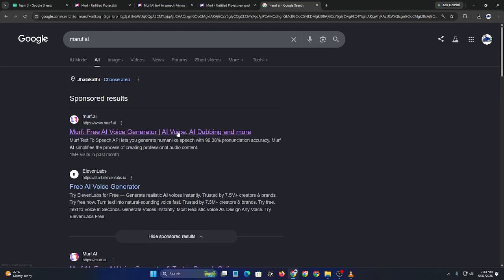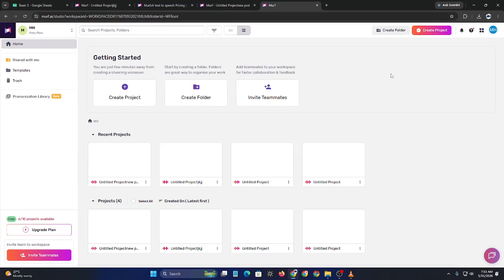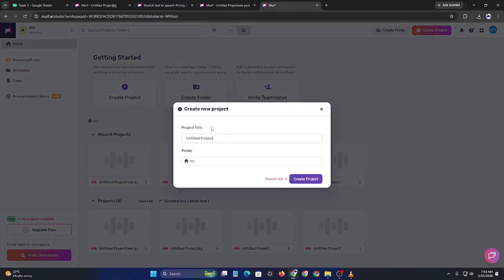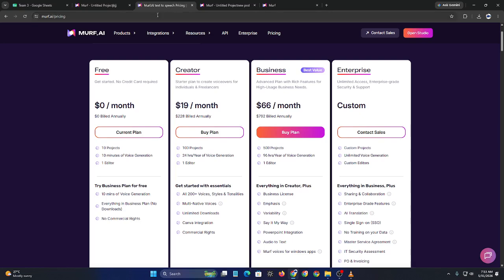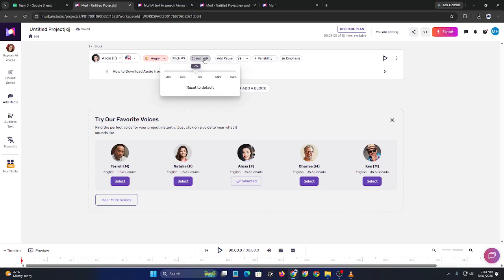How to Use Murf AI for Business Videos Full Guide 2026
In this video, you’ll learn how to create professional voiceovers that make your business content more engaging and persuasive.

This tutorial covers how to choose professional AI voices, write business scripts, adjust tone for branding, and generate high-quality narration for ads, explainer videos, training content, and presentations. You’ll also learn how to edit pronunciation, sync voice with video, add pauses for clarity, and export audio for marketing or corporate use. Plus, you’ll learn tips to make your business videos sound more natural and trustworthy.